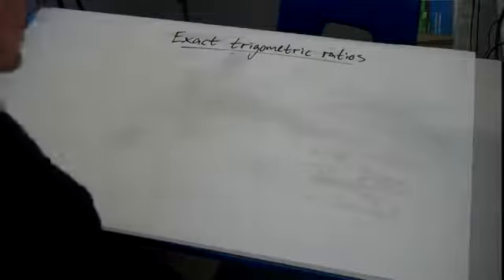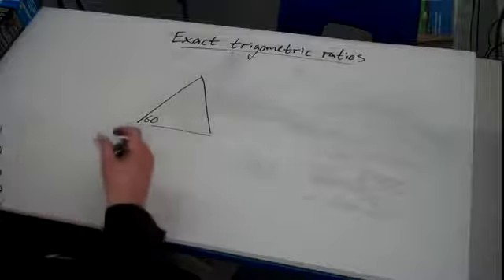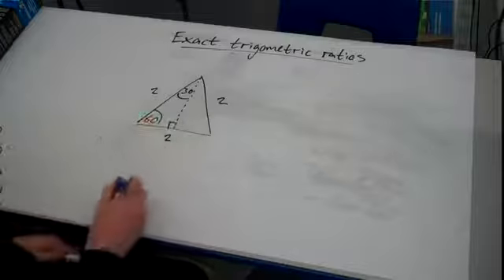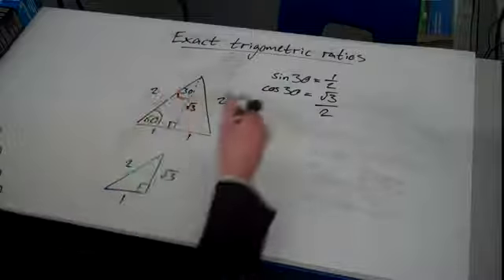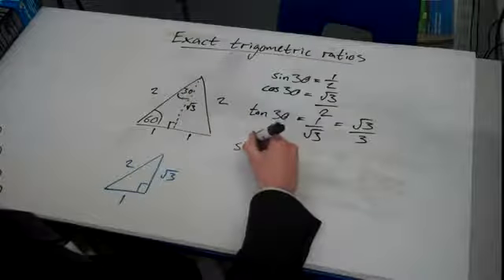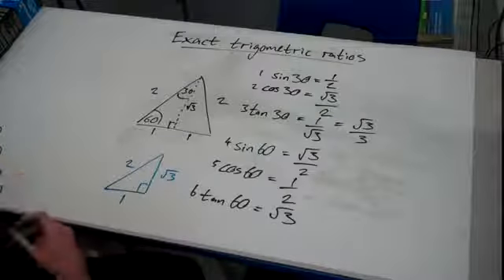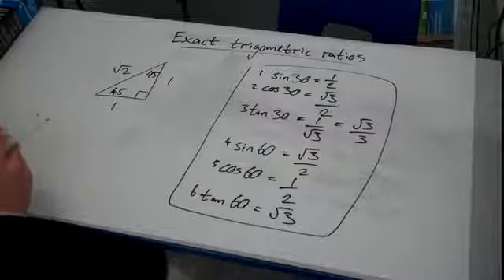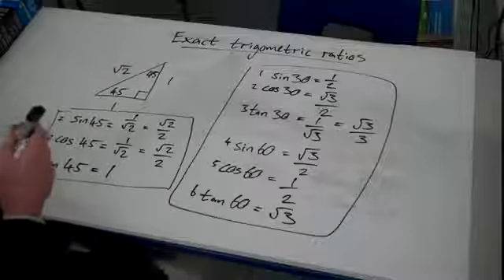Core 2 Exact Trig Ratios